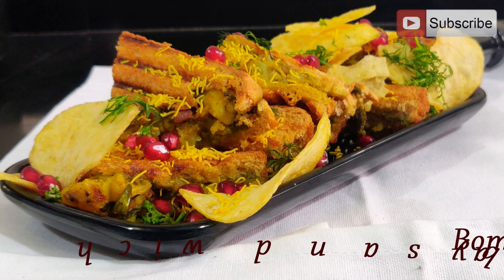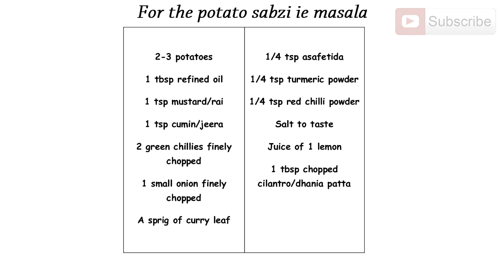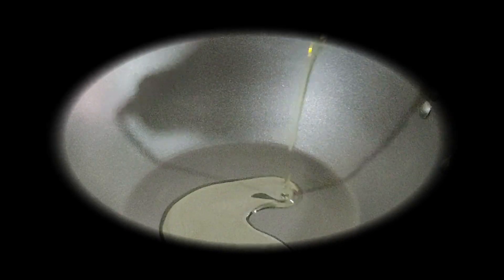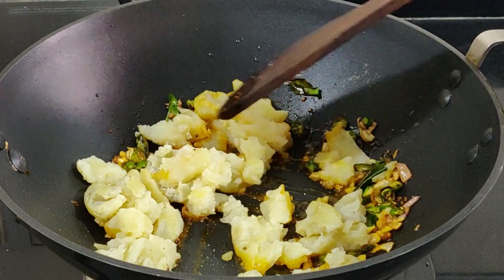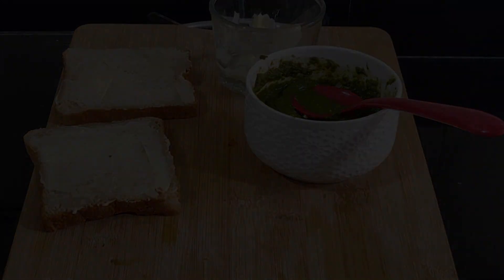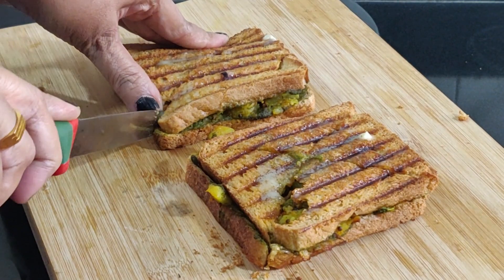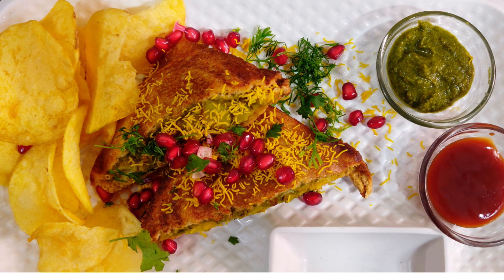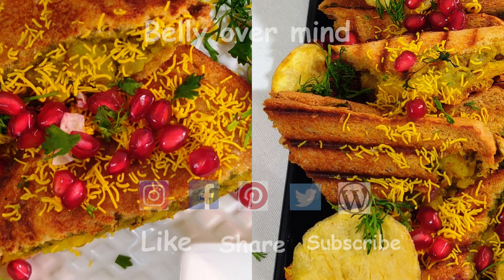Street Style Simple Bombay Masala Toastie | Bombay Sandwich | Belly over mind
Its an Indian Street Food Recipe in particular something that you find at each and every nook and corner of Mumbai. It is easy and quick to make and also a very healthy.Bombay sandwich has various components,one of them is the sabzi which goes in as the stuffing. Serve hot with a side of ketchup and green chutney.
Do try this simple yet delicious simple Bombay masala toastie sandwich and let us know how it turned out for you. Post your comments and feedback to keep us motivated. Happy Cooking guys! Stay home and stay safe.